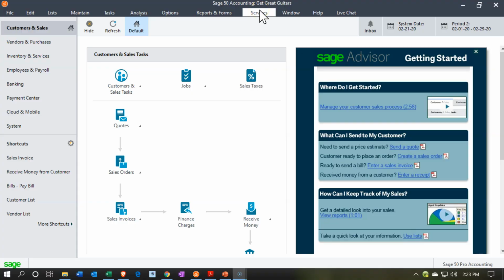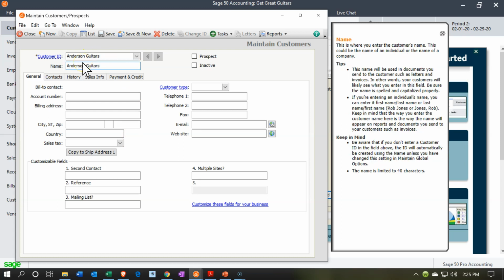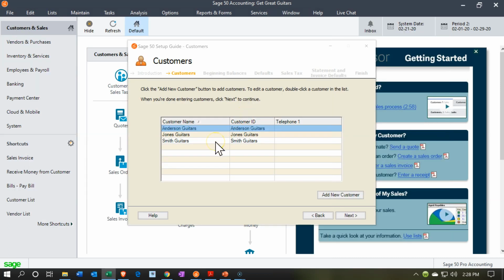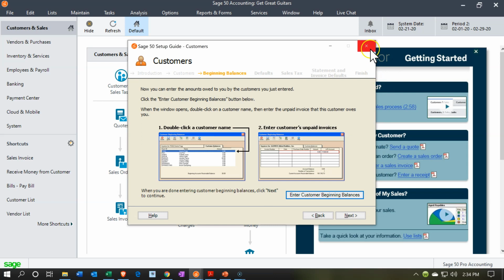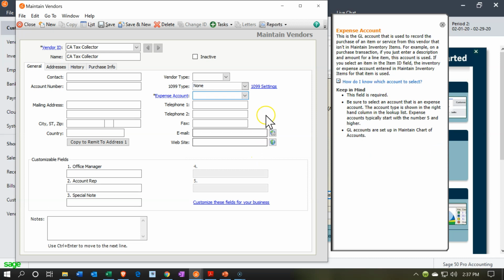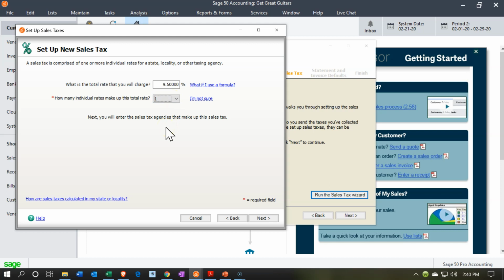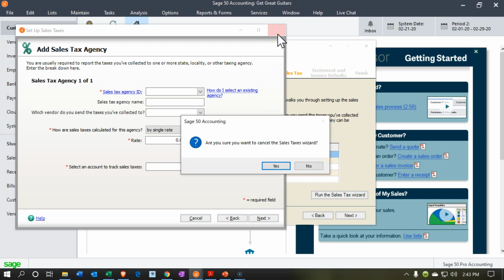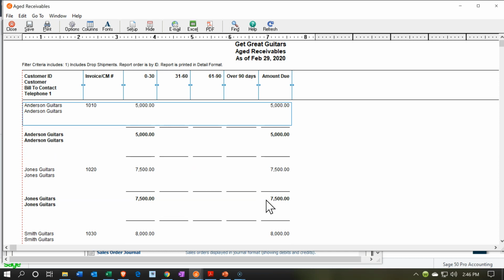Set Up Customers & Beginning Balances Part 1 615 Sage 50cloud Accounting 2020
Set Up Customers & Beginning Balances Part 1
Sage 50cloud Accounting 2020